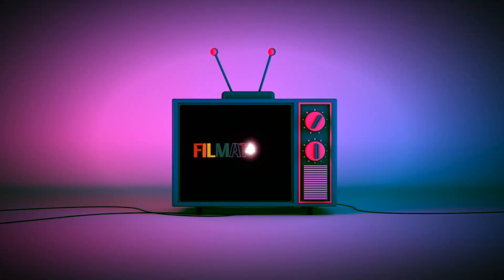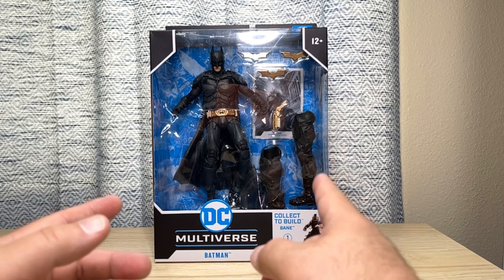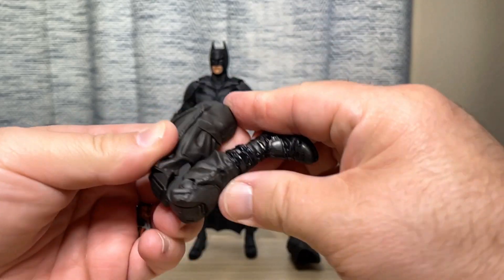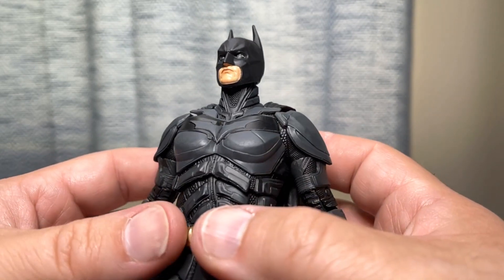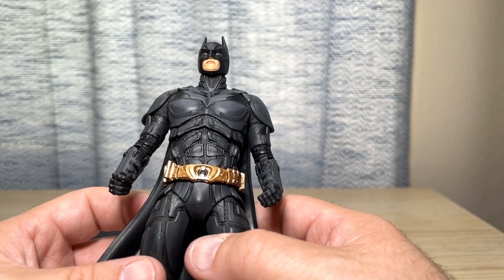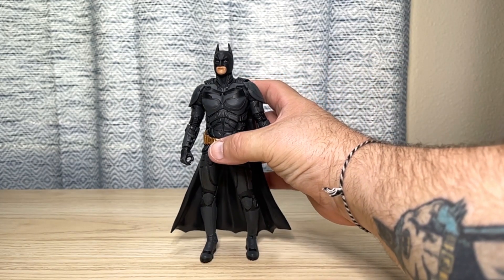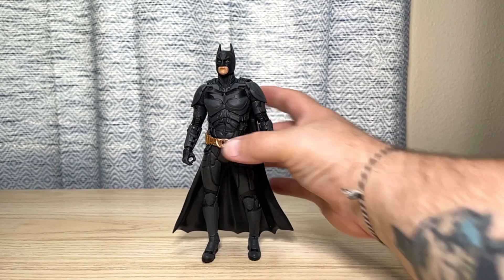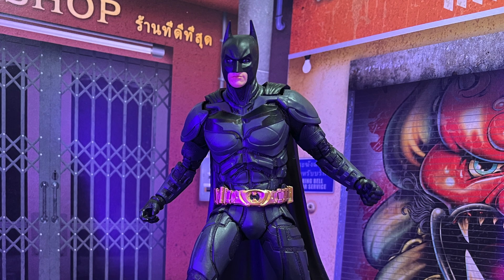McFarlane Toys The Dark Knight Batman Review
Today we dive into McFarlane Toys' The Dark Knight Trilogy Batman figure. Is he as good as the movie he comes from? Let's find out inside.